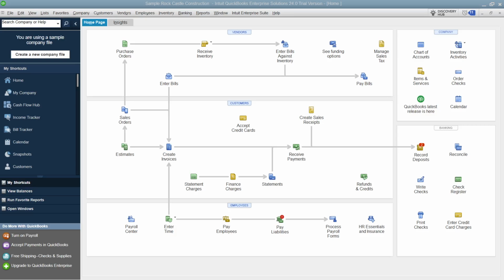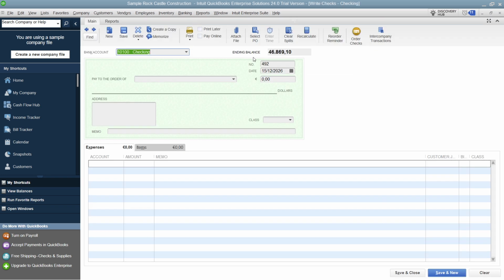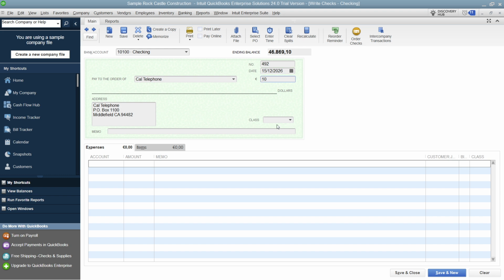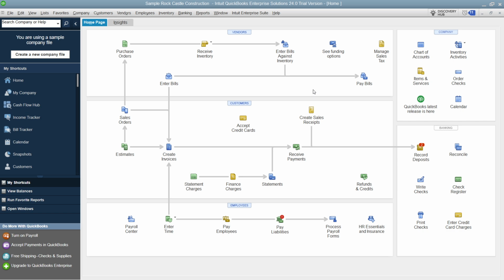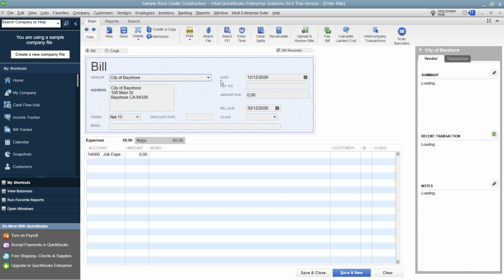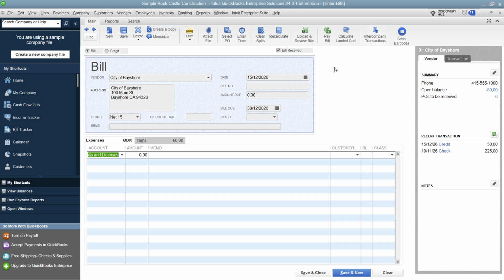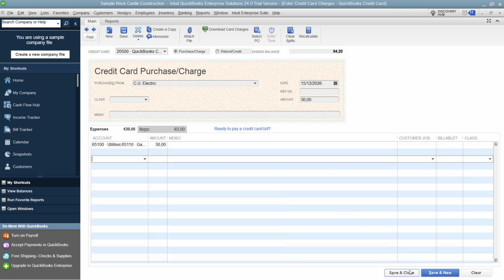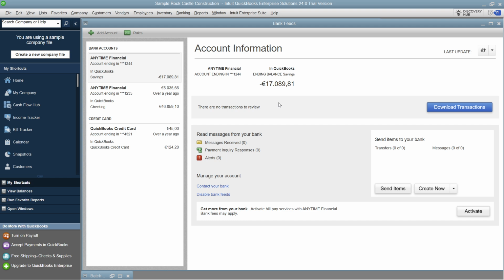How To ENTER EXPENSES In QuickBooks Desktop (QUICK & EASY) 2026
In this video, I'll show you how to enter expenses in quickbooks desktop. This is a full guide on how to accurately record and manage your business expenses using quickbooks desktop in 2026. In case you've been trying to track your expenses effectively in quickbooks desktop, this is the video you need to see!